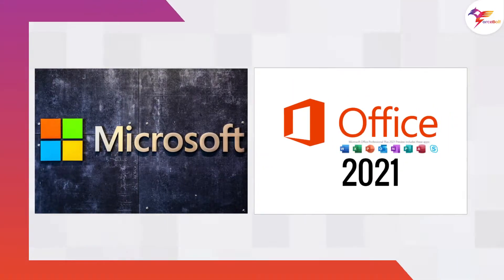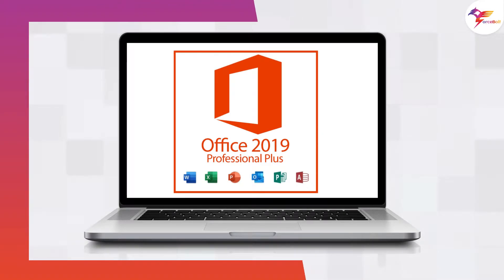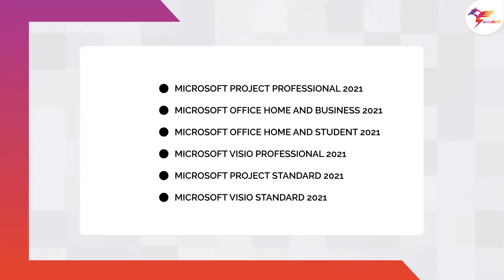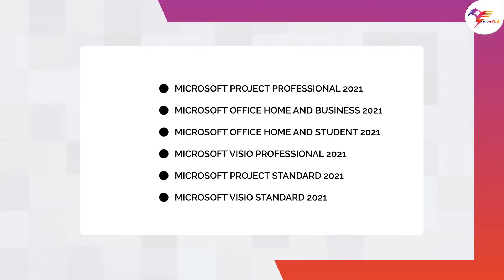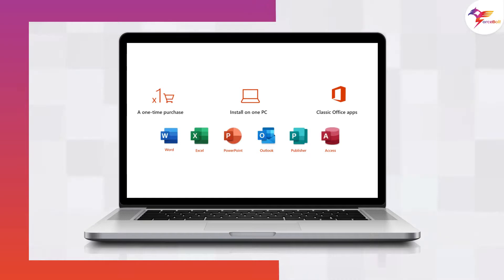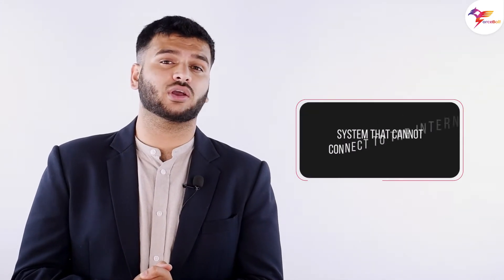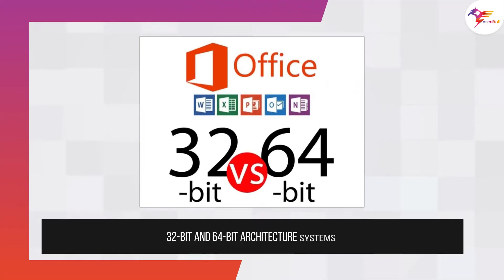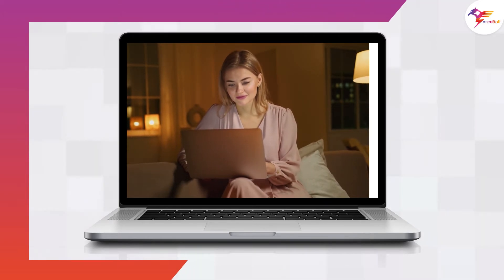Microsoft Office 2021 Is Coming Soon!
Microsoft has announced the launch of its latest Office 2021 productivity suite on the same day as Windows 11: 5 October. Additionally, Microsoft has announced Microsoft Office LTSC or Long Term Servicing Channel for both macOS and Windows. In this video, you will get to know everything about this latest update.